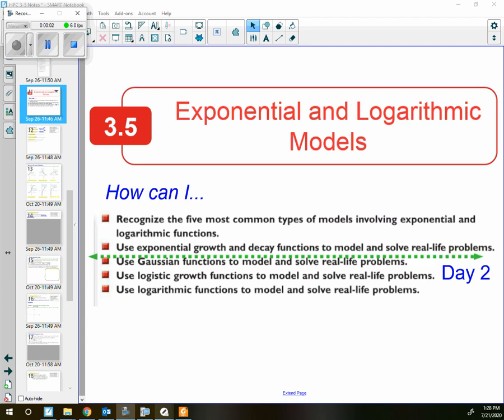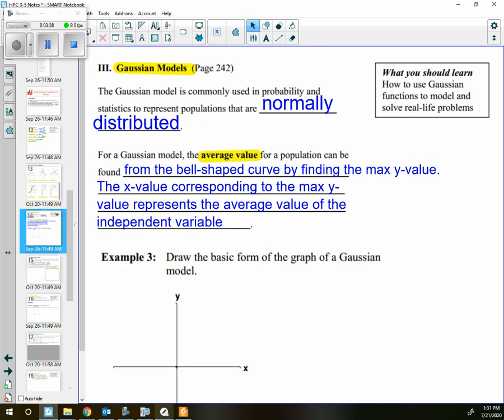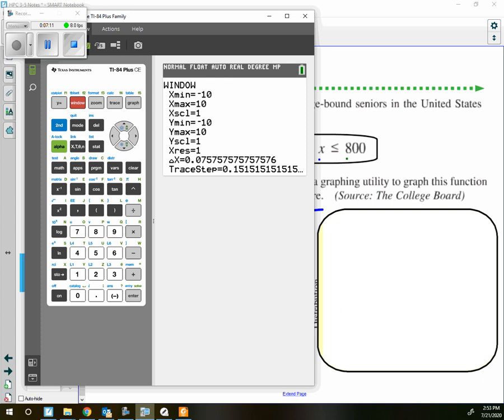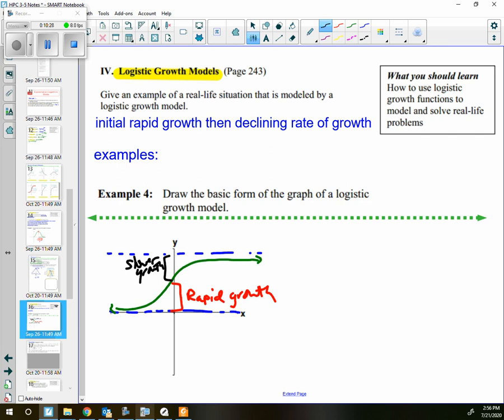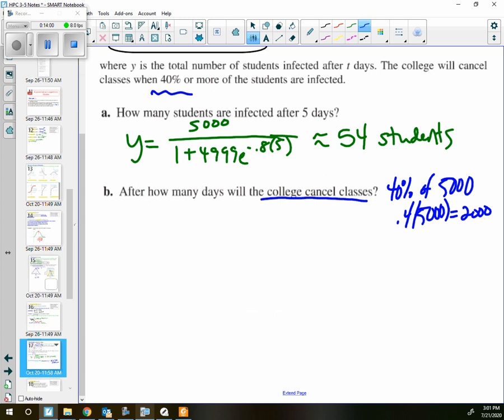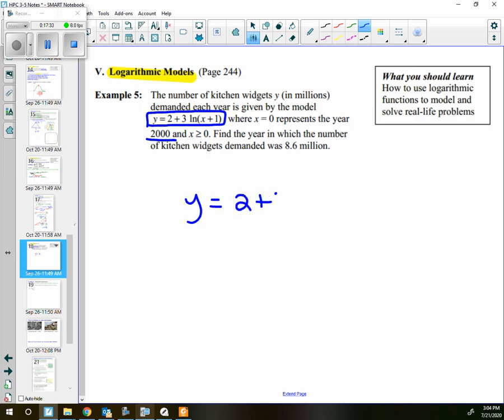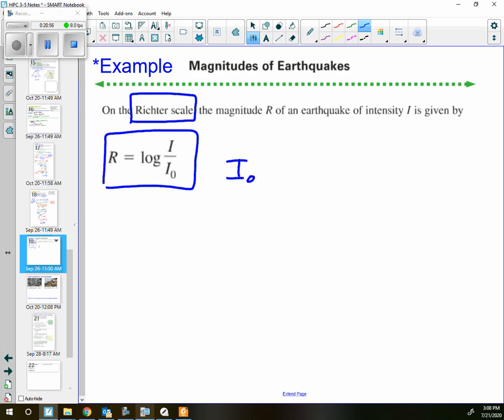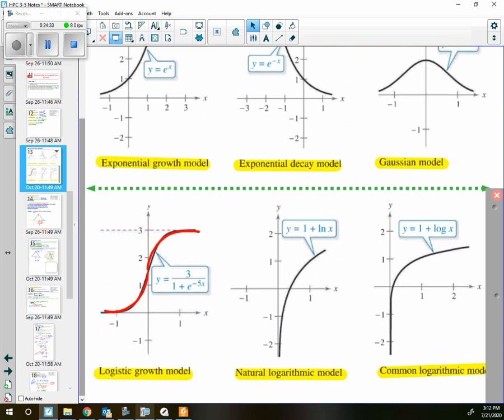HPC 3 5 Day 2 Notes Video